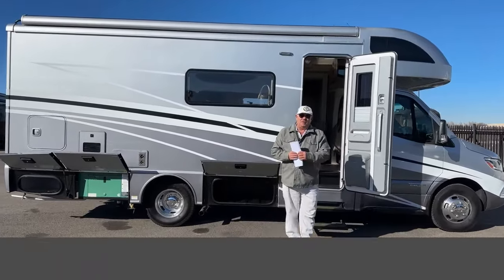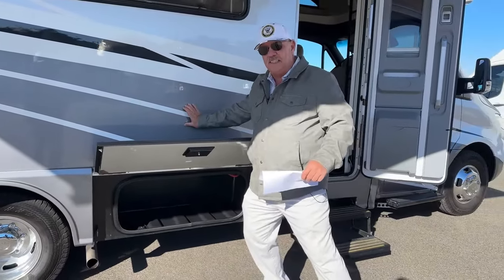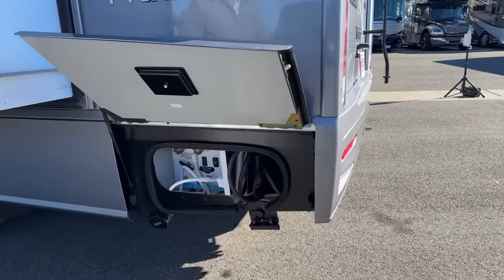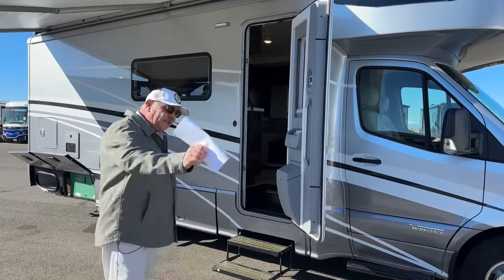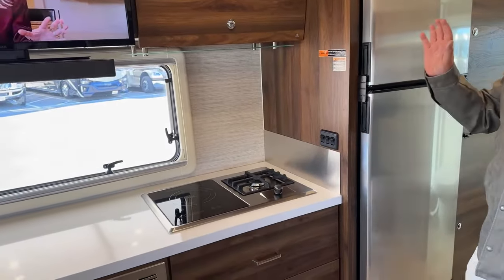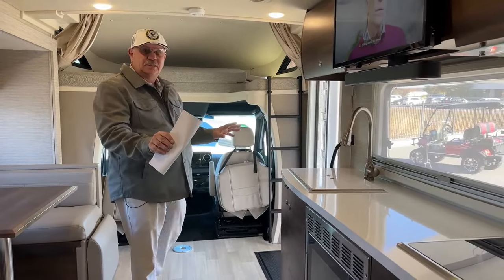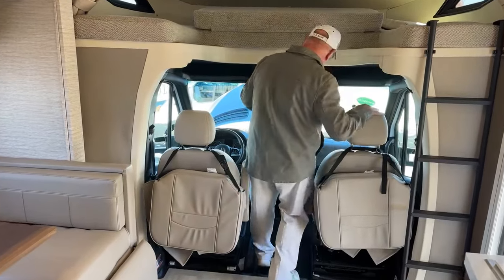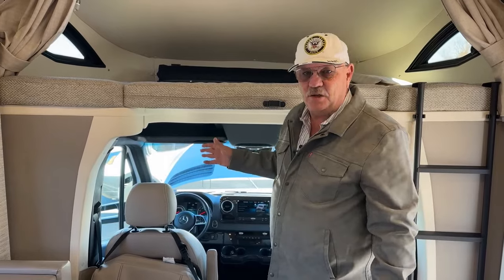2022 Winnebago Navion 24D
billhurtado is walking around a 2022 Winnebago Navion 24D - 5U231465 This Winnebago Navion is a feature-packed Class C built on the proven Mercedes Sprinter chassis. Though only 25' in length, it features a full kitchen, deep sink, induction and gas cooktop, bathroom, slide-out room, large living area, convertible booth dinete, a sofa, drop-down Murphy Bed, over cab bunk, and swiveling front seats. Live at Transwest Truck Trailer RV Of Frederick